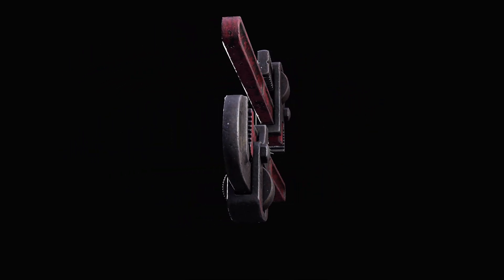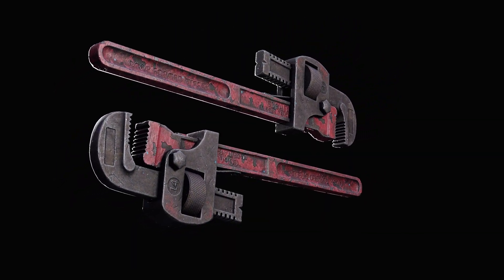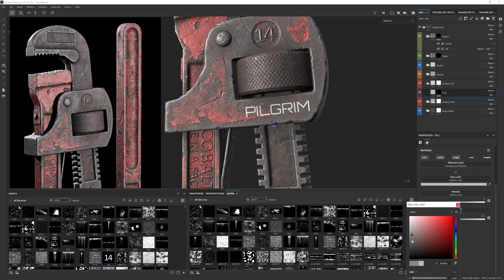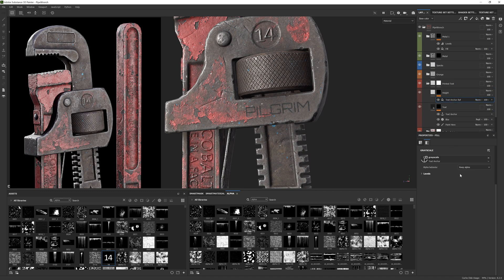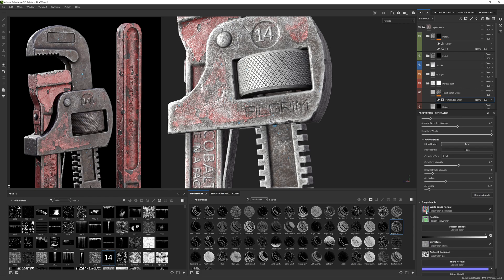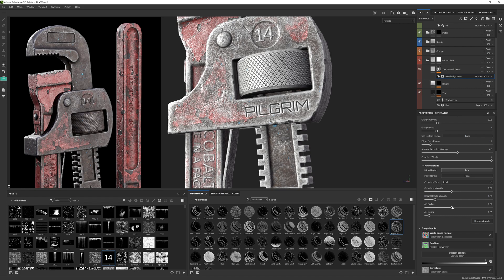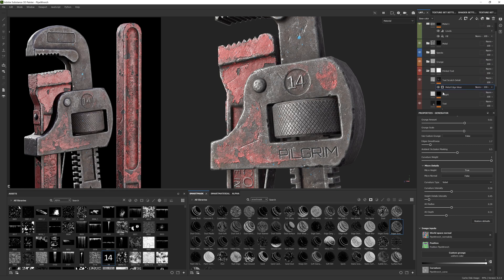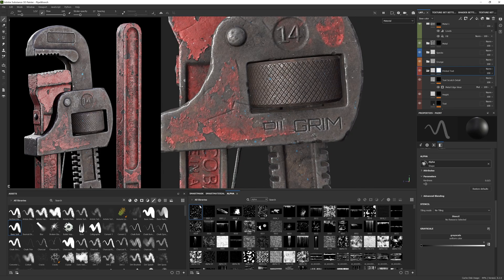How To Make Stamped Text In Substance Painter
Following from the last video i uploaded i felt like i should touch upon this very important technique to make stamped text in Substance Painter, none destructively!

If you fancy catching me stream, why not join me on twitch where i livestream 3d artwork for Rust and other things...live!

0:00 Intro
0:53 Setting Up the Anchor Point
02:02 Adding The Height Layer
02:35 Setting Up the Scratch Generator
02:58 Micro Details Linking the Anchor to the Generator
04:28 Finalising the Scratch Generator by Multiplying The Blend Mode
05:31 Tweak the Folder Opacity for Layering
05:50 End Result

Thanks to Karl Stomps Playlist and lofi geek for the BG music.